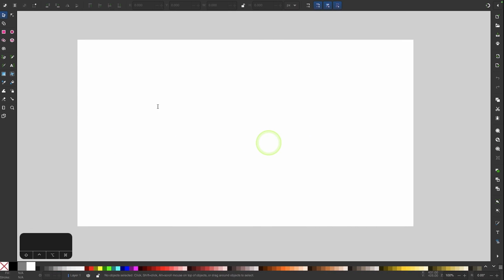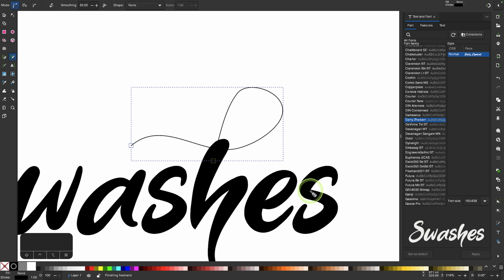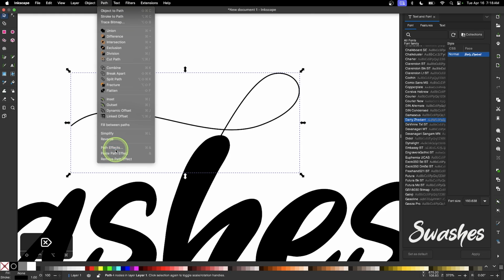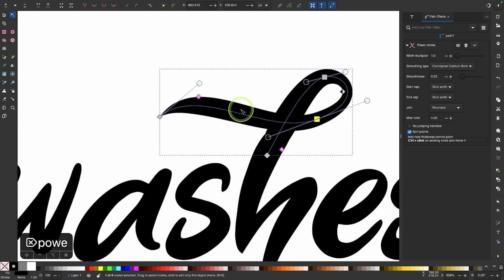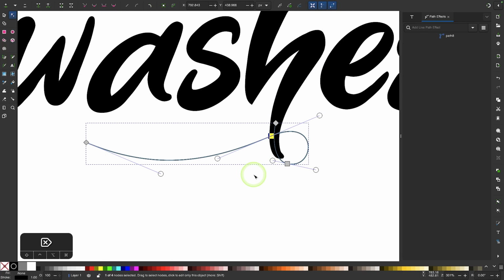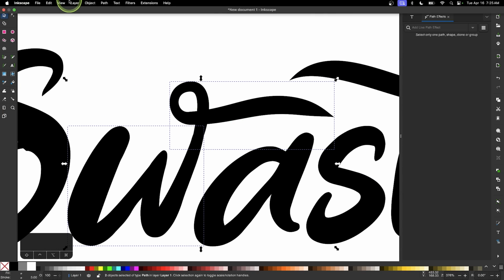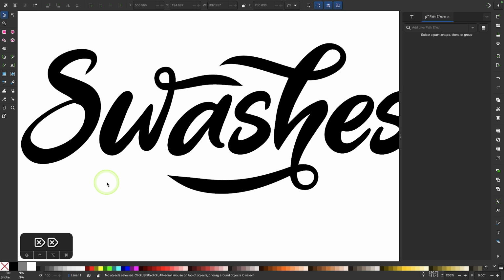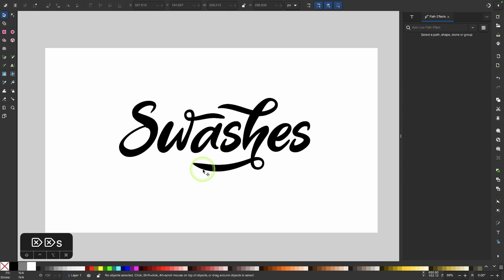Add Swashes To Text Using Path Effects [Advanced Inkscape Tutorial]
In this Inkscape tutorial I'll be demonstrating how you can add some character to your text by drawing swashes. To do this we will be using the Pencil Tool and the Power Stroke path effect.

🔗 RESOURCE LINKS

🎓 EXPLAINER COURSES

💬 SOCIALS

🎵 MUSIC USED